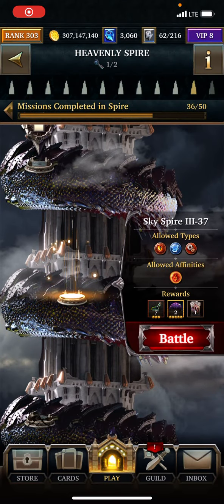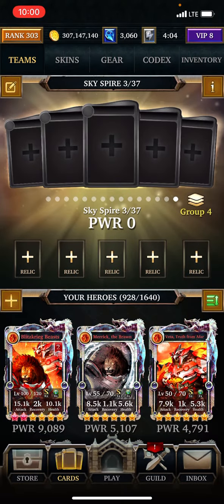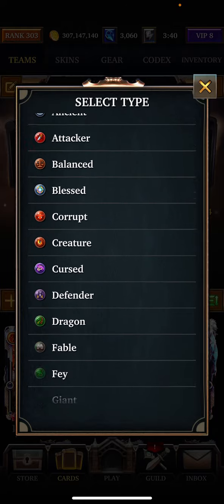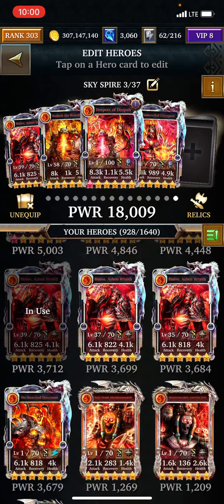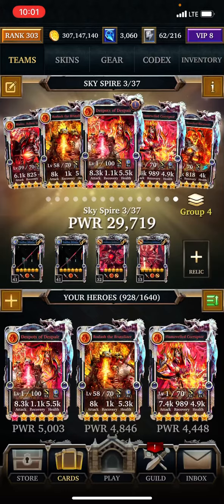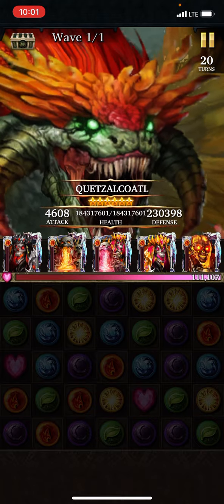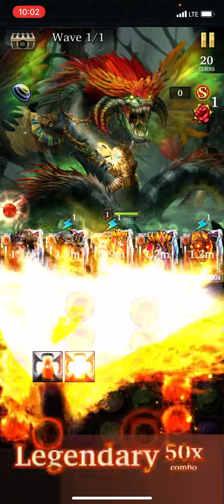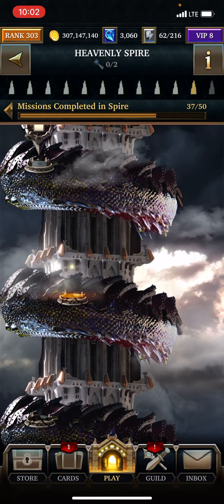LGOH:Sky Spire III-37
Fire creature, spirit & technological Vs Earth Quetzalcoatl. 4,608 attack.184,317,601 hp. 230,398 defense. POISONED AEGIS:Boss deals damage every turn